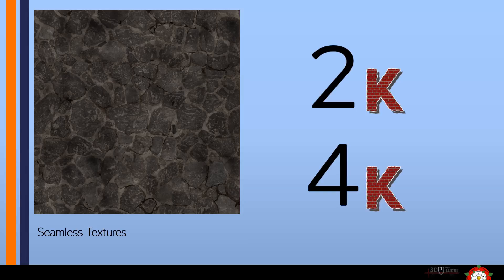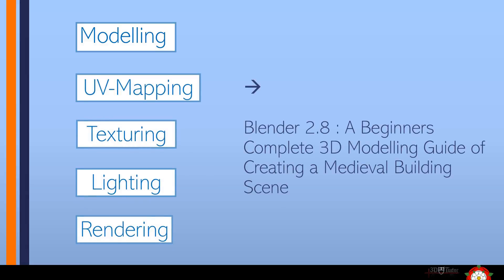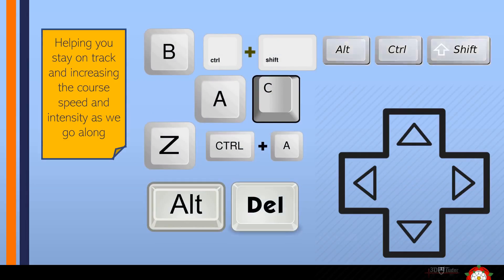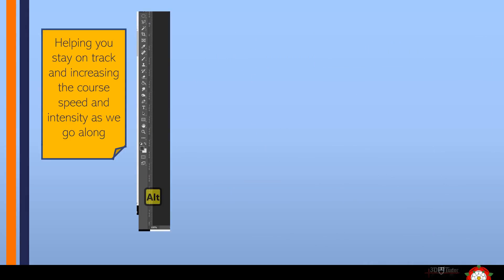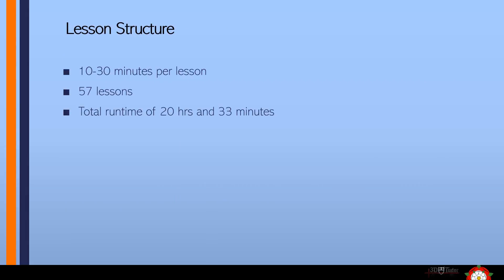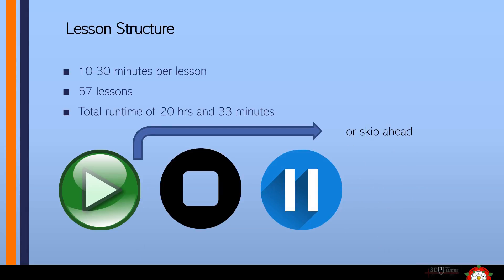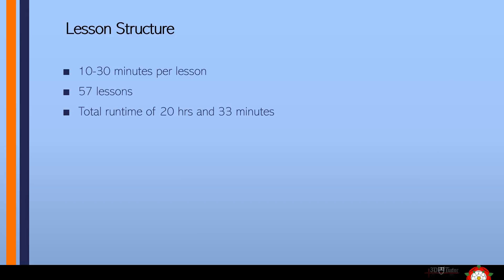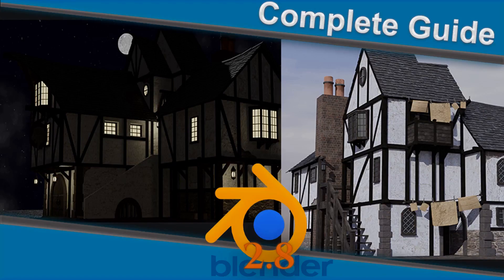Intro Blender 2 8 A Beginners Complete 3D Modelling Guide of Creating a Medieval Building Scene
INTRODUCING: Blender 2.8 Complete Beginners Guide to 3D Modelling a Scene

Have you ever wanted to learn how to build a full-scale medieval England Tudor town where your only limit will be your imagination?

This course is aimed at Blender 2.8 beginners and it will provide you with the tools to create all the assets that are included in this scene. It will also teach you the basics of texturing, UV-unwrapping and rendering in Blender 2.8. It introduces you to all the shortcuts and everything will be explained.

Complete beginners to Blender 2.8 will quickly find their feet and before you know it, you will be creating scenes that look like you have spent years in Blender.

Freebies include 115 texture maps and 3 reference images all created by me, 3D Tudor, and unique to this course.

Blender 2.8 is the perfect software to do this, and through enrolling in this course on either Skillshare or Udemy (see links below), you can learn how to do just that: build a large Tudor England medieval town with all the charismatic details that make such a world special.

LET’S CONNECT!